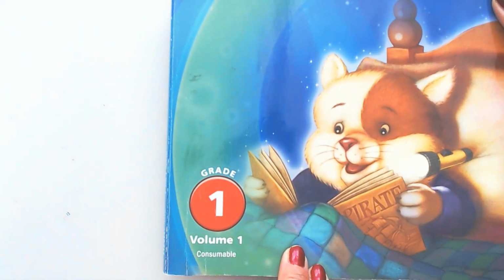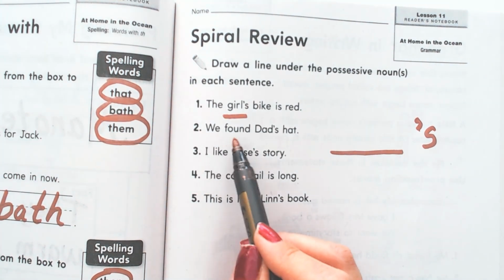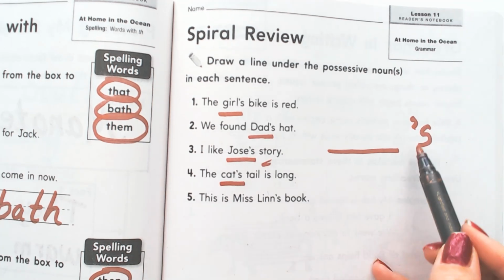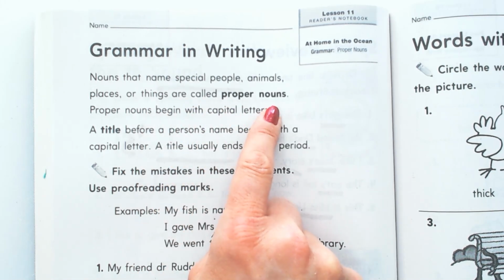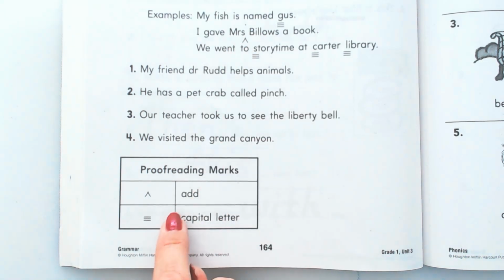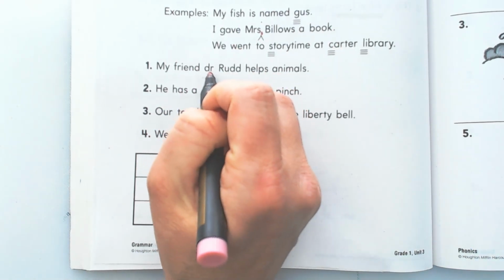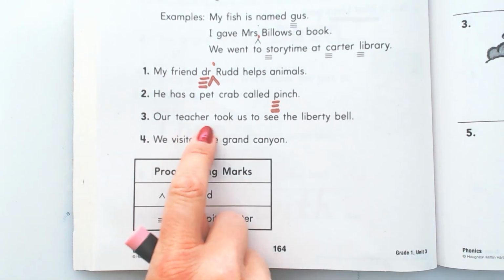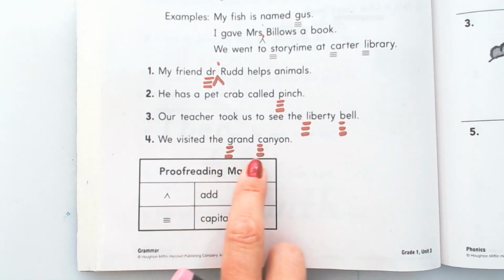Journeys Grade 1 Lesson 11 Readers Notebook 163 164 (7)